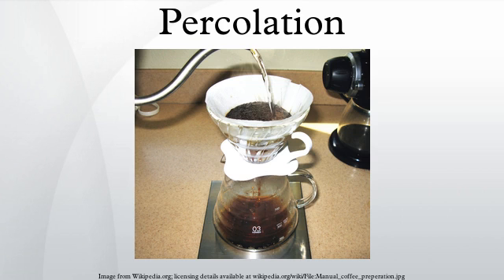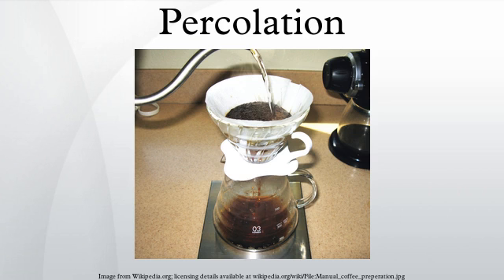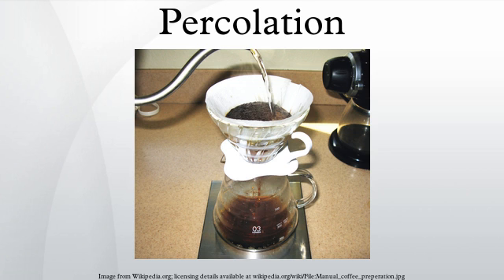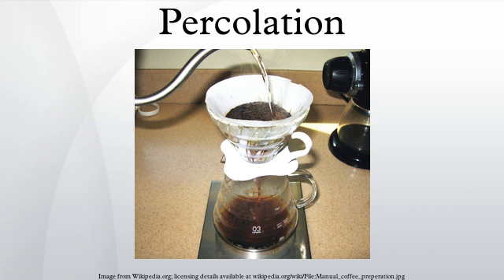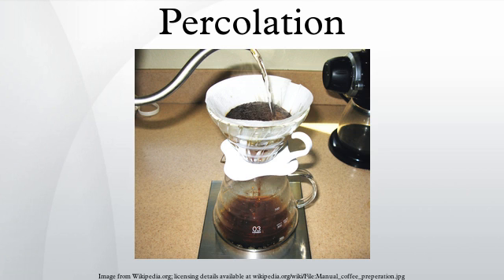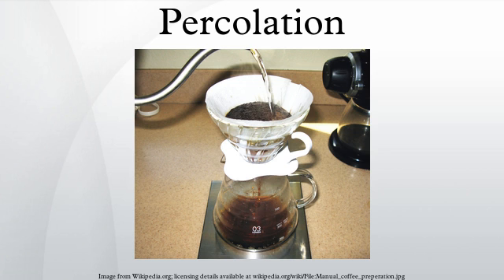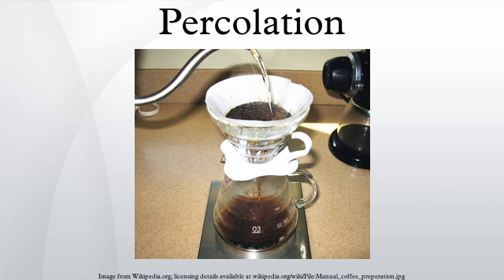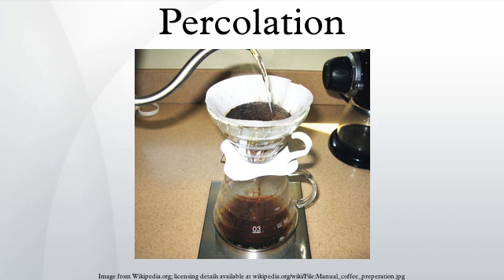Percolation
In physics, chemistry and materials science, percolation refers to the movement and filtering of fluids through porous materials.